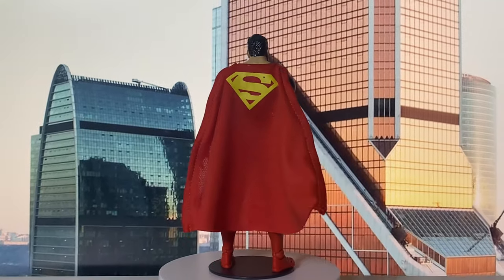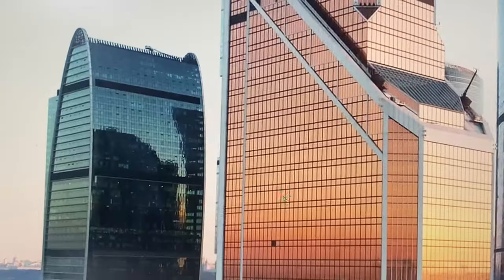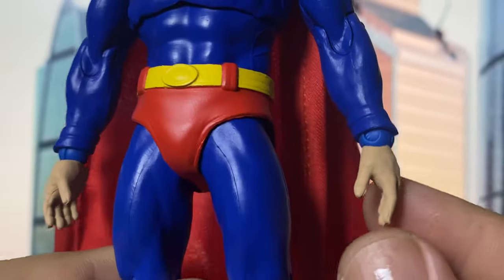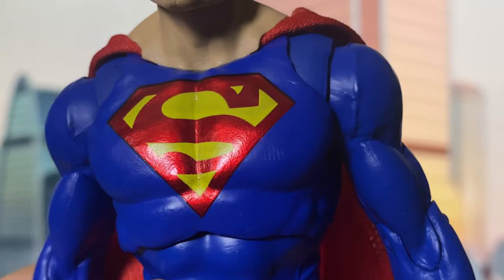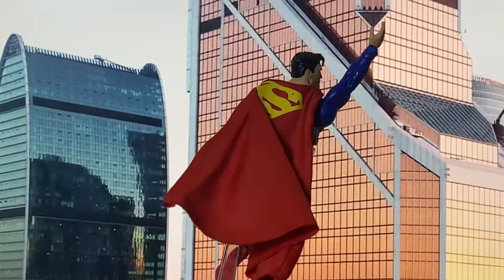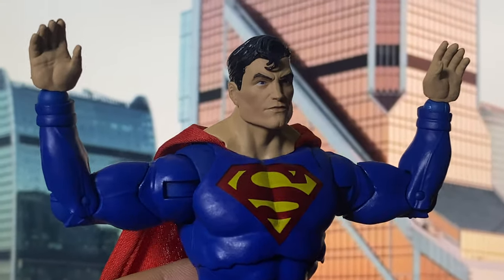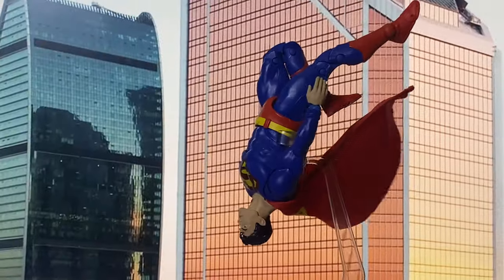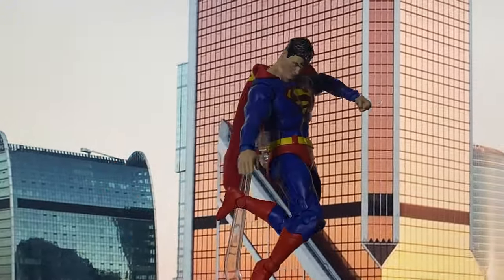REVIEW: Mcfarlane DC Multiverse Gold Label Action Comics Superman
Join me on my review of the McFarlane DC Multiverse Gold Label Action Comics Superman! In this video, I showcase the iconic Superman figure inspired by his classic appearance from Action Comics. This Gold Label edition offers unique details and quality that make it stand out in any collection!

🚀 What to Expect:

Close-up look at the Gold Label Superman figure
Unboxing highlights and my first impressions
Details on sculpt, articulation, and paintwork

If you're a fan of Superman, the DC Multiverse line, or high-quality collectibles, this video is for you!